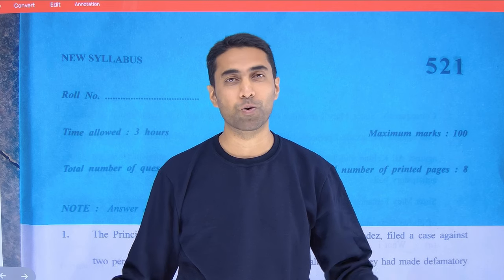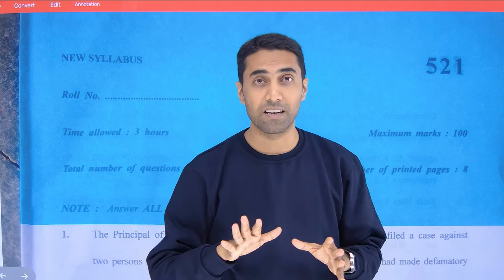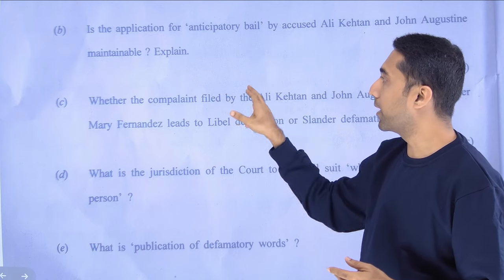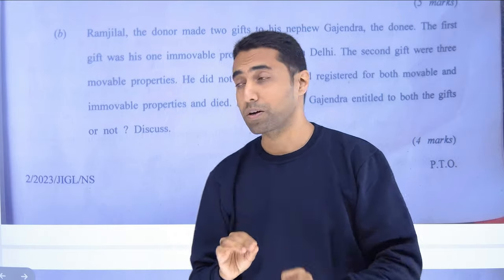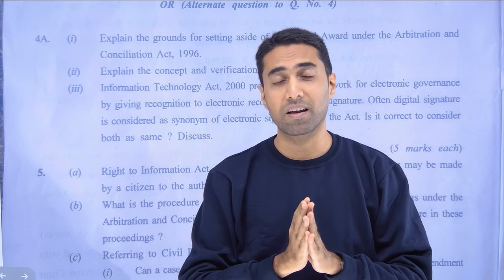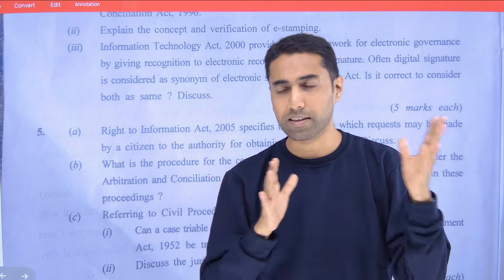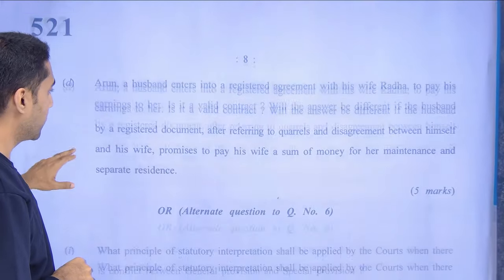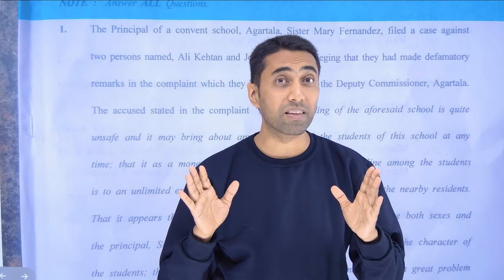Was JIGL paper Easy or Difficult? : JIGL Question Paper Overview DEC 2023 | CS Executive | CS Alok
JIGL New Syllabus Question paper overview is discussed in this video.

- Ekcel Academy Aims to Foster Comprehensive Learning and Develop Requisite Skills for Aspiring Company Secretaries.

- Offerings Include Online Classes for CSEET, CS Executive, and CS Professional Exams.

- Proficient Faculties Provide Quality Education and Guidance to Students.

- Simplified Study Material is Provided to Cover the Entire Syllabus.

- Mock tests are Conducted to Help Students Prepare effectively for Exams.

- Focus is on Building Not Just Exam Knowledge but also Competence as Professionals.

- The Teaching Approach is Centered Around The Company Secretary Profession as a Career.

- Emphasis on Guiding Students to Adopt the Right Approach to Become Professionals Par Excellence.